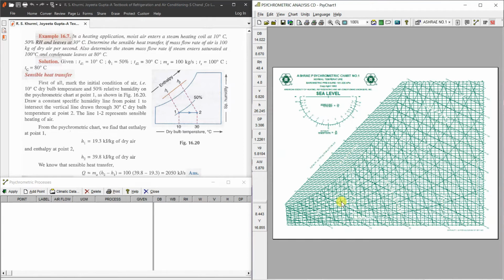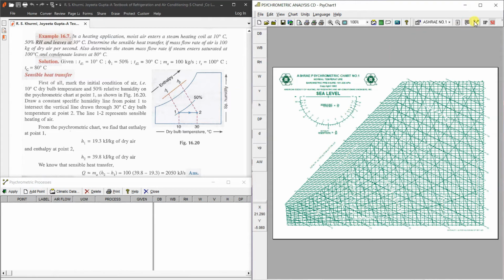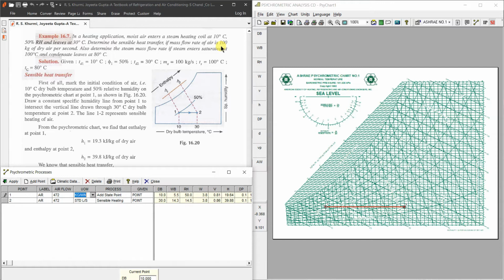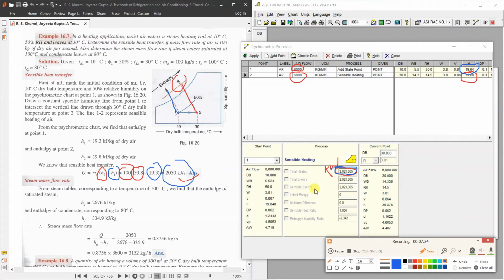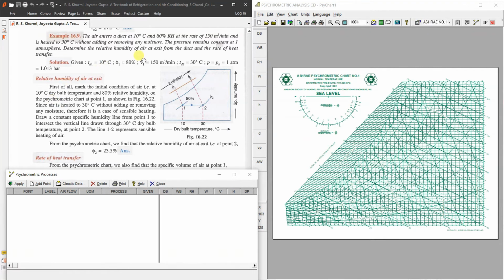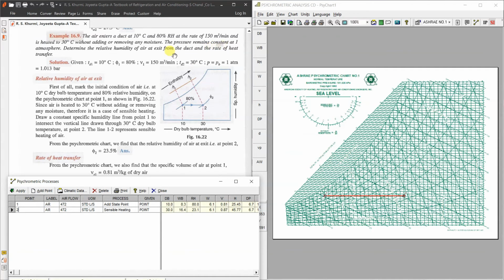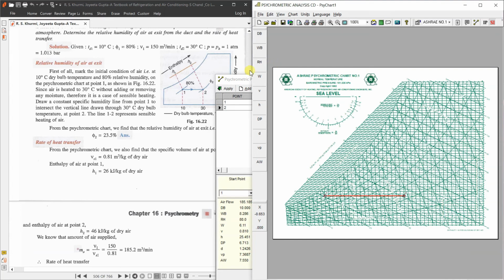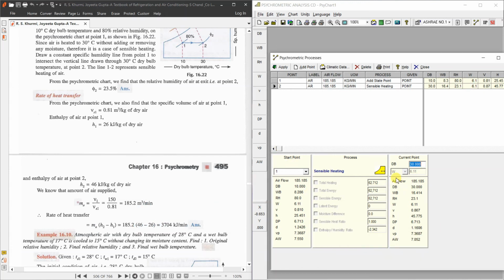Sensible heating calculation using ASHRAE psychrometric analysis software